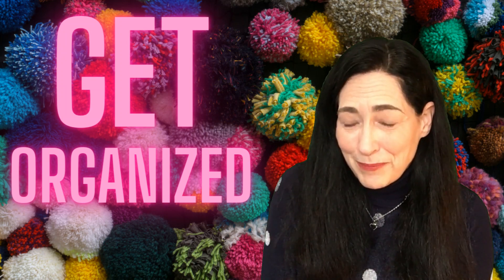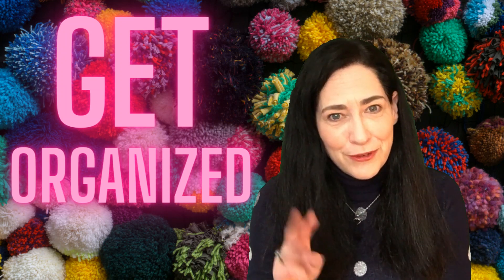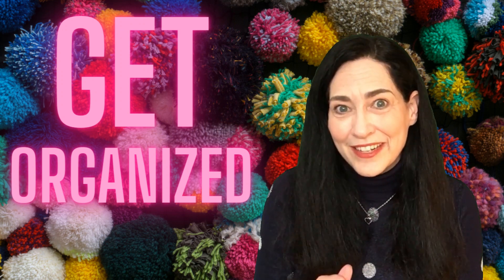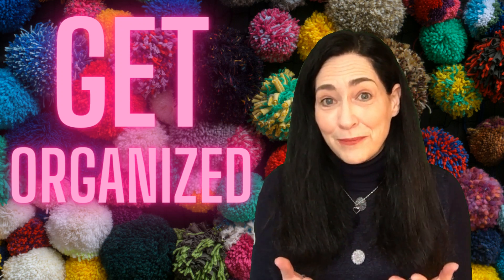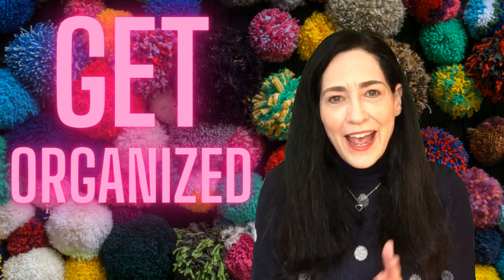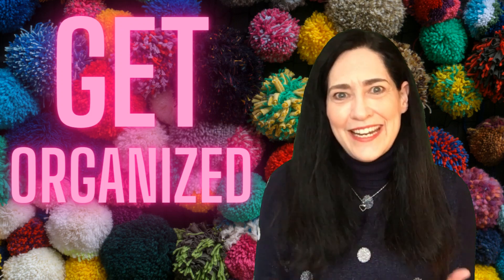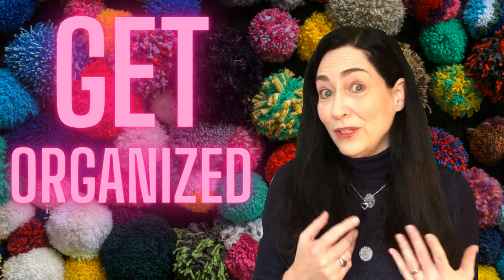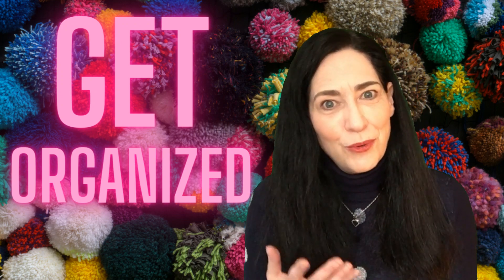How to Organize Your Yarn Stash/#3 Old Socks, Anyone?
How to Organize Your Yarn Stash is a 31 day series that will give you a new creative idea to organize your stash every day! I hope you enjoy all the ideas in this series. I loved falling down this "rabbit hole" and looking at all the fun ideas!